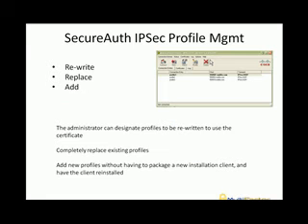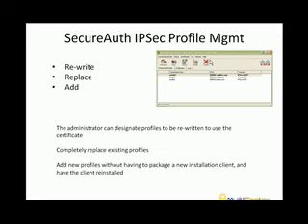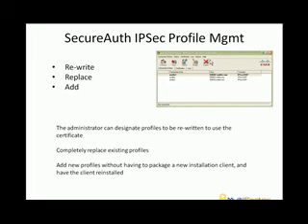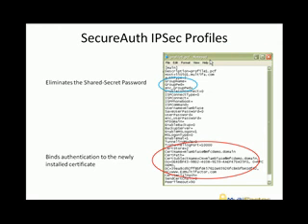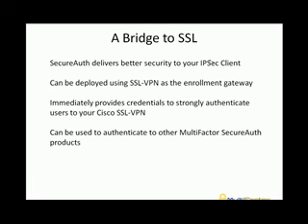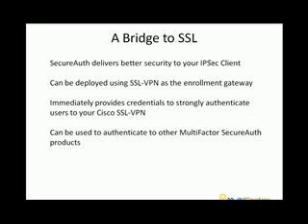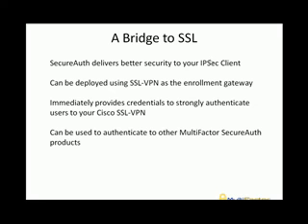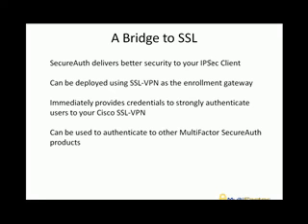SecureAuth for Secure Cisco Remote Access Part 3 of 3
SecureAuth provides true second factor authentication to Cisco IPSec VPN. In Part 1 the Cisco IPSec client is discussed. Part 2 details Certificates with the Cisco IPSec client. Part 3 shows the ease of utilizing SecureAuth to provide two factor authentication to Cisco Remote Access VPNs.